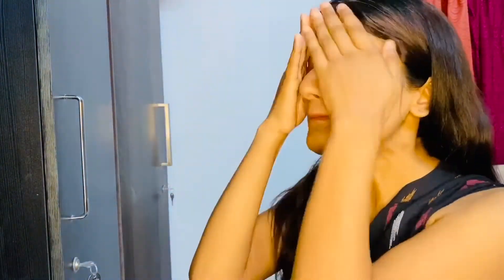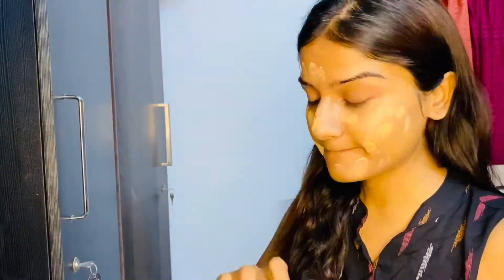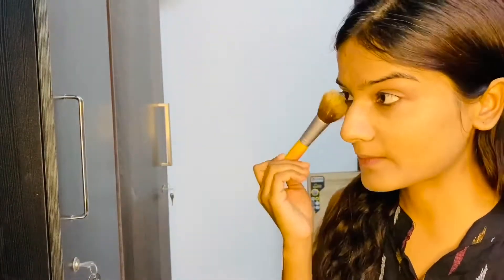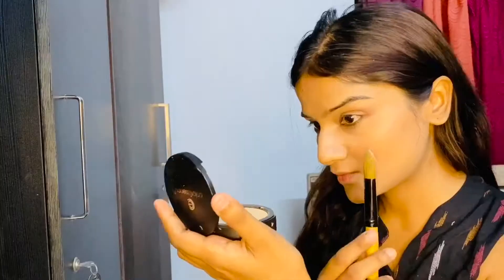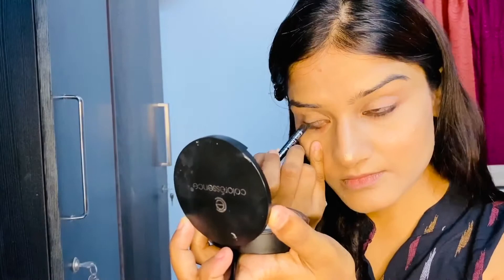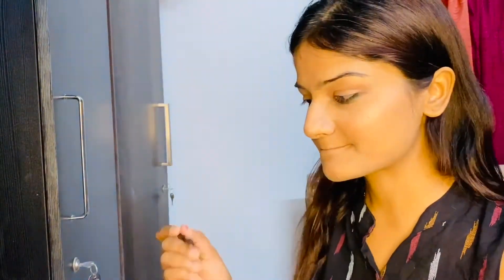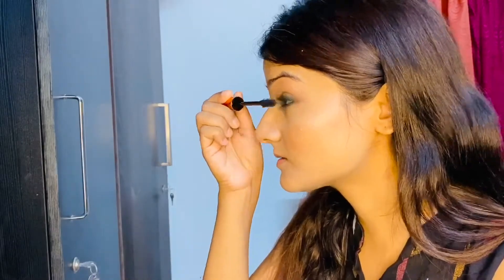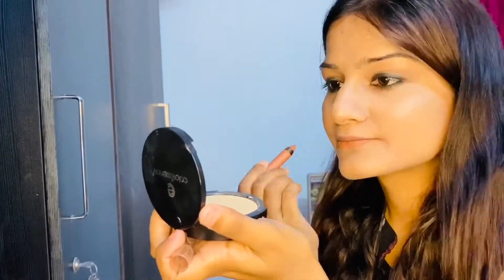Rakhi Makeup Tutorial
HI All,

Since Raksha Bandhan is around the corner, I am back with another makeup tutorial. This is a very easy peasy tutorial with just few products. If you don't want to do full face makeup than try this easy look and make the most of the festival.

Products Used:
MAC Strobe Cream
Lakme Mousse -01 Ivory
Sivanna Cosmetics Highlighter
Lotus Ecostay Kajal
Maybelline fit me Loose Powder
Swiss Beauty Eyeshadow Palette
Faces Canada Lip Crayon- 22 Spiced Latte

Similar Queries:
Rakha Bandhan Makeup Look
Rakhi Makeup Look
Indian Makeup Tutorial 2020
How to transform simple kajal look
Simple makeup look
GRWM for Rakhi Festival
Indian Festive Makeup Look